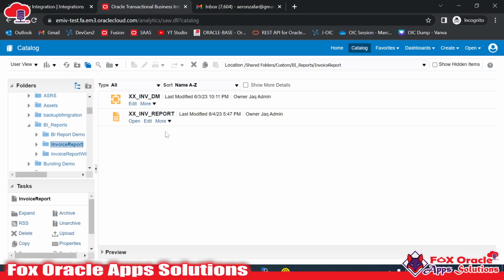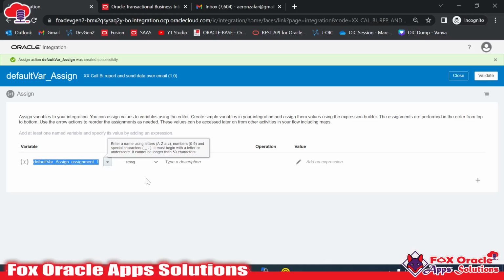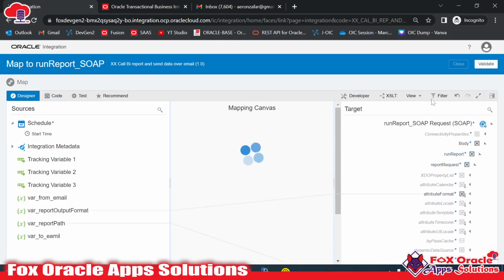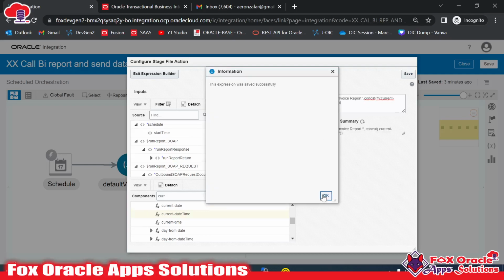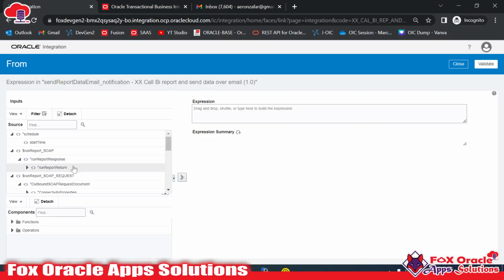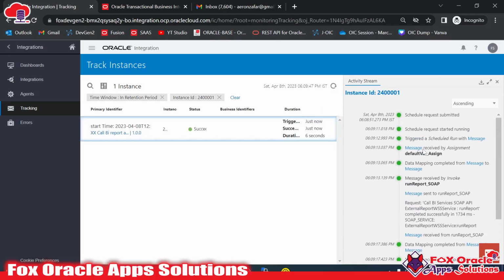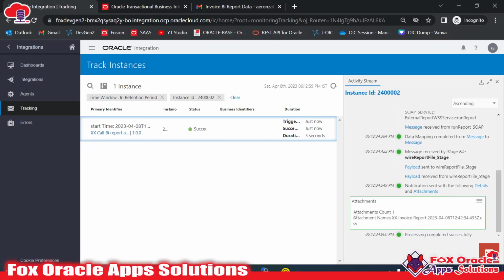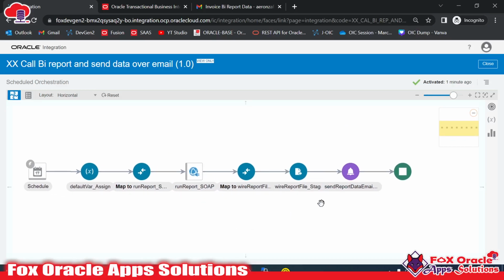1. Call BI Report and Send CSV or PDF data over email | How to call Bi report in OIC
Steps to create integration to call BI Report :
1. Create REST Adapter Connection to start Integration
2. Create SOAP Adapter Connection to Call BI Report
3. Create Integration
4. Add REST Adapter Connection
 Add jSON Request format
 Add jSON Response format
5. Add SOAP Adapter Connection (Between start
6. Start Mapping for SAOP Adapter Connection and set the path and parameters of report
7. Create Write Stage File
 It will write the report output data and decoded it into this stage file
 File name -  xyz.xml
 File path - /xyzfilepath
 Upload opacque.xsd file.
8. Map write stage file with SOAP adapter mapper
 map report byte or SOAP response with opaque
9. Create Read Stage File (from ICS file reference)
 It will read the data from first stage file which the decoded data.
 Add file reference from write stage file (ICS file reference)
 Upload XML.xsd file
10. Map read staging file with end point (last Right Side)
 Here we are mapping each column with end point Bi report response

Prerequisite
1. BI Report path
2. Report xml output (to convert in xsd schema)
2. WSDL to call BI Report
3. UserId password of oracle fusion application
4. opaque.xsd schema file
5. xsd schema of report xml output